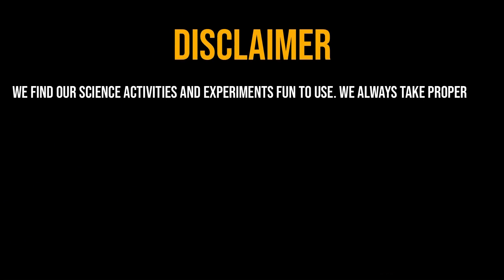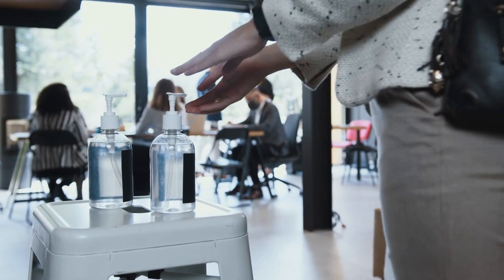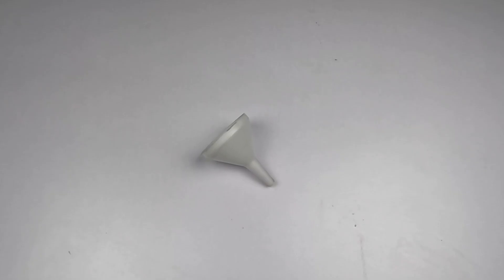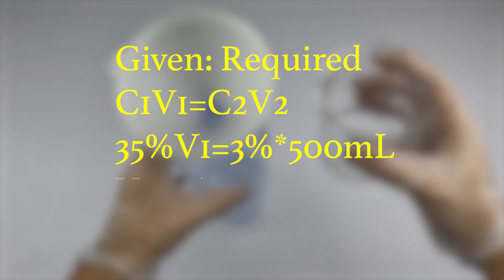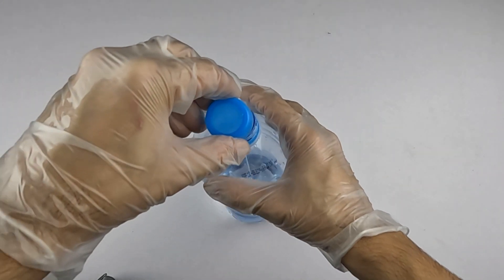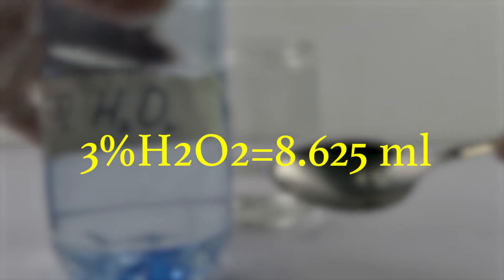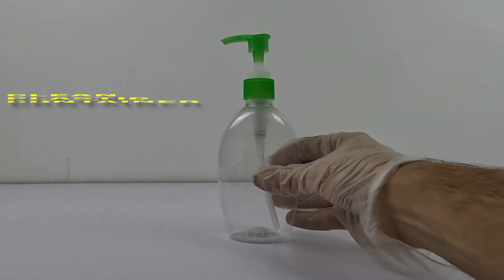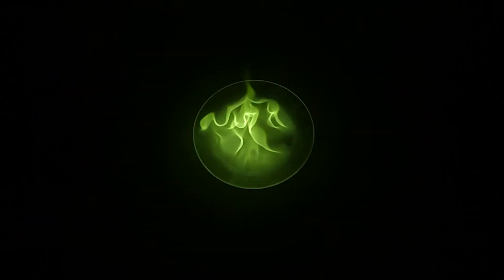How to make Hand Sanitizer at Home using World Health Organization formula | Dettol hand sanitizer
In the global health emergency caused by COVID-19, multiple experts have mandated the use of hand sanitizers as a safety measure from COVID-19. WHO has recommended a formula to prepare hand sanitizer locally.
WHO recommends the local production of the following formulations as an alternative when suitable commercial products are either unavailable. The formulation is:
Isopropyl alcohol 75% v/v, glycerol 1.45% v/v, hydrogen peroxide 0.125% v/v:
We have tried to make hand sanitizer locally by using WHO formula. Keep watching video to make hand Sanitizer.

The things you need to make hand sanitizer are
Funnel
Measuring cup
Distilled water
Isopropyl alcohol
Glycerine
Beaker
250 ml container to store hand sanitizer
500 mL bottle

And 3% Hydrogen peroxide but we got 35% Hydrogen peroxide. So we need to dilute it.
Let’s start the experiment. To dilute Hydrogen peroxide, we used dilution formula
Given: Required
C1V1=C2V2
35%V1=3%*500mL
V1= 3/35*500mL
V1=42.85mL
First, take 42.85 ml of 35% hydrogen peroxide and Pour it into the bottle. Next measure 500 ml distilled water. 500 ml means 2 cups of 250 ml volume. Then pour water into the bottle. Close the lid and stir it. 3% hydrogen peroxide is ready. Label the bottle.

Take a glass jar for mixing. Measure 155.46 ml of isopropyl alcohol, also called rubbing alcohol (99%) and pour it into the jar.
Now take 1 table spoon of (3%) hydrogen peroxide (8.625 ml) and add it into the jar.
Next take 1 tea spoon of glycerin, sometimes called glycerol(3 mL ) and add it into the jar.
After that pour distilled water (39.81 ml ) mix all the ingredients to homogenize them.
After mixing, take clean plastic container that can hold 250ml, and poured the solution into the container through the funnel so it doesn’t get spilled. Close the container tightly and label it.
As a fun part we poured some hand sanitizer into a plate and put it on fire. The colour of the flame was blue due to isopropyl alcohol.